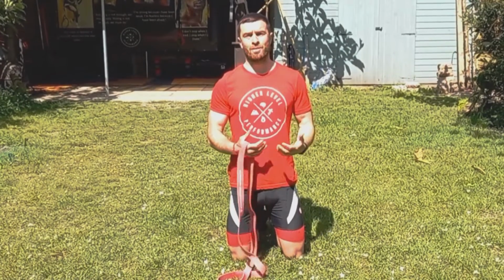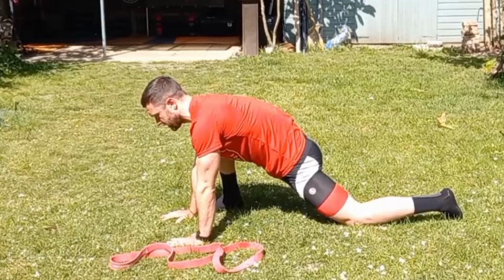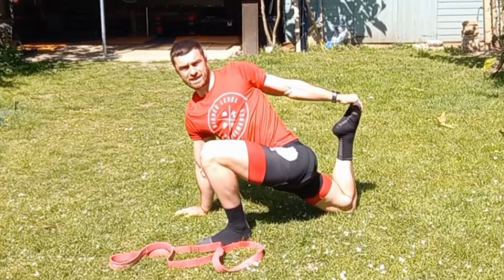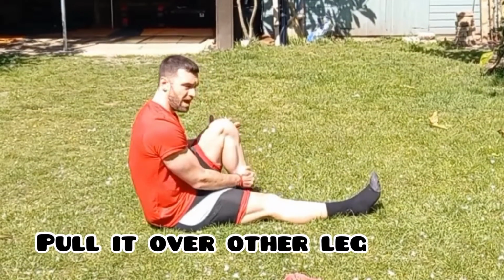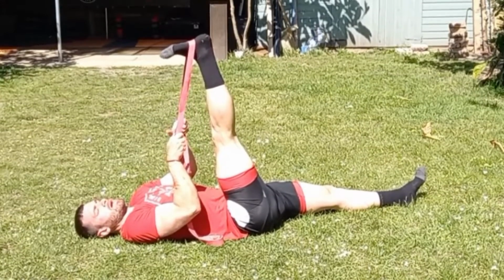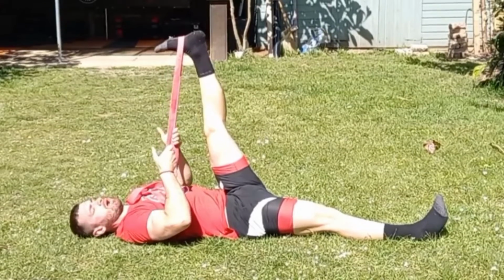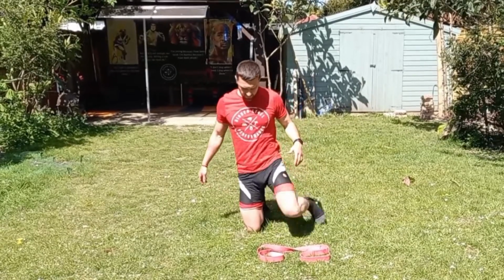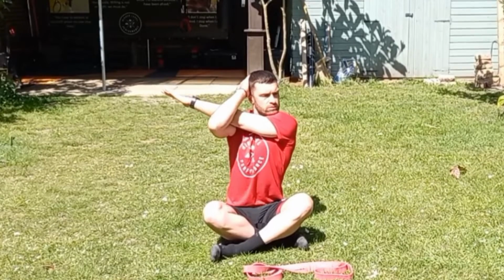15 MIN POST WORKOUT STRETCH ROUTINE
Want to become stronger, fitter, and faster? 👇🏼👇🏼👇🏼

Book in a Free Coaching Call 👇🏼👇🏼👇🏼

About Higher Level Performance:
My passion is human performance, at HLP we focus on combining strength & conditioning, nutrition, and mindset to help you become the ultimate version of yourself.